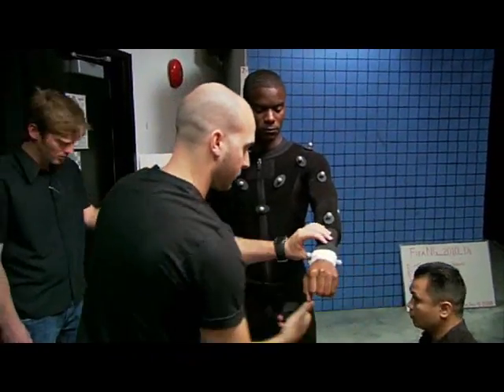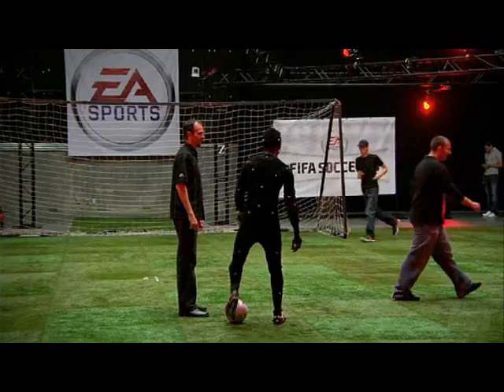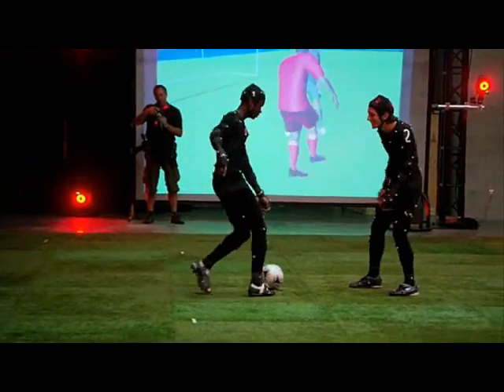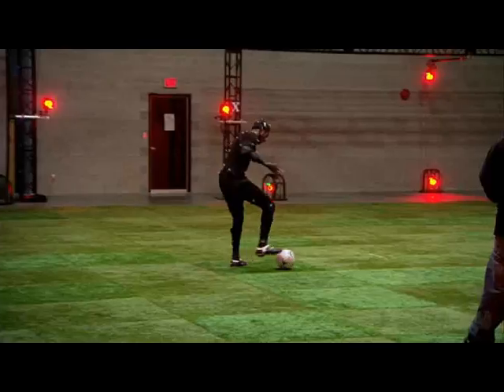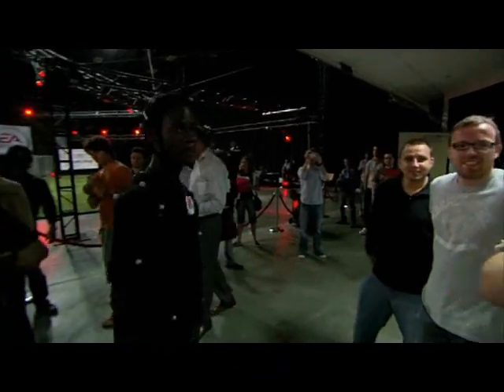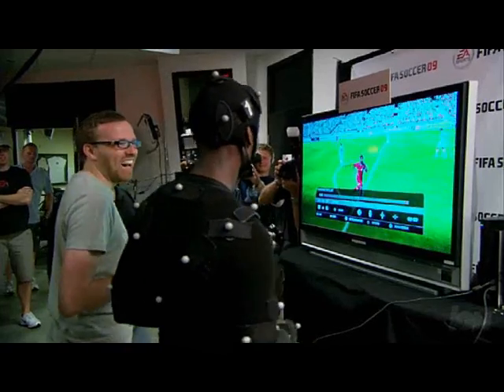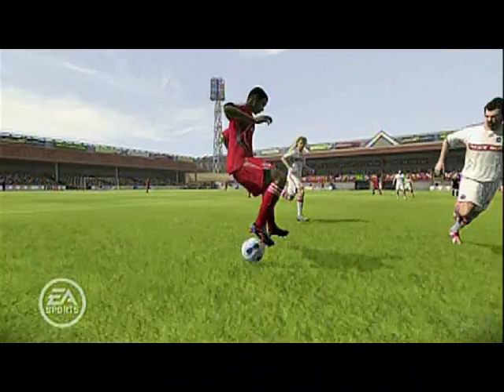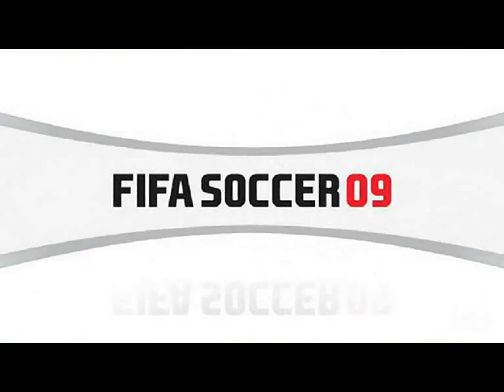FIFA 09 - Ingame Scenes + Edu Interview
Some Ingame-Scenes from FIFA 09.
This Video is from IGN in a really good quality. You can also watch the video here:

FIFA Soccer 09 will release in october!